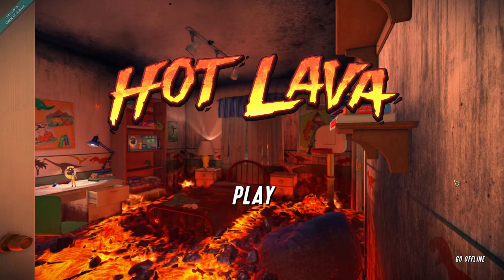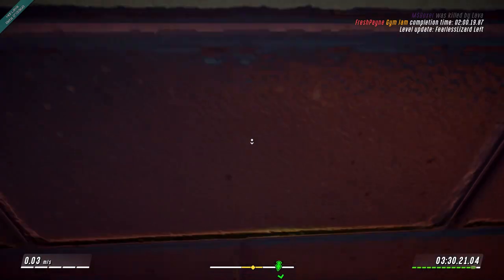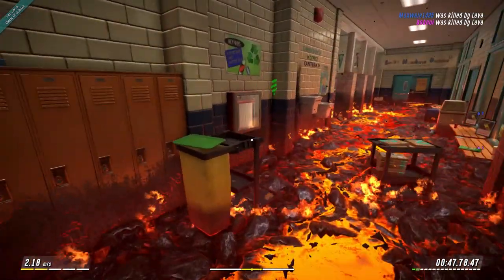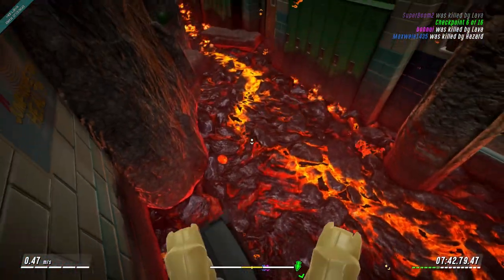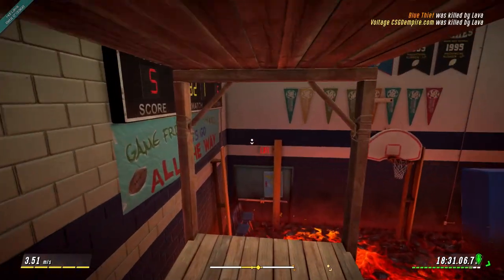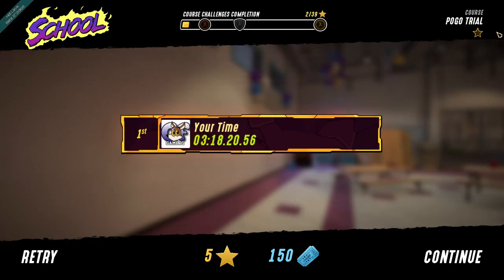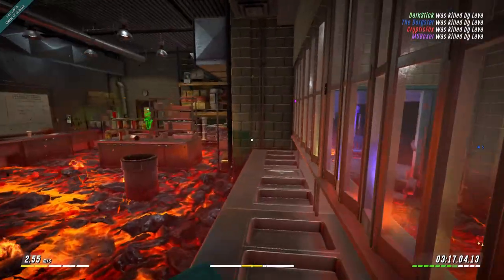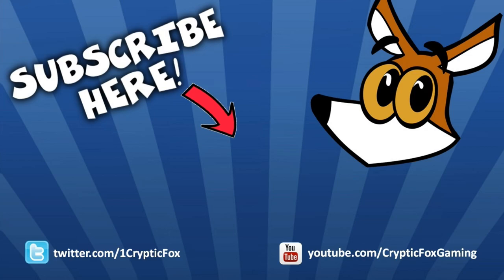Worst Hotfoot Ever! - Hot Lava Closed Beta Gameplay - Parkour Game - Part 1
Hot Lava is out in closed beta, and we're hopping, swinging, and bouncing our way through levels to avoid touching the floor while we find collectibles and earn unlocks!